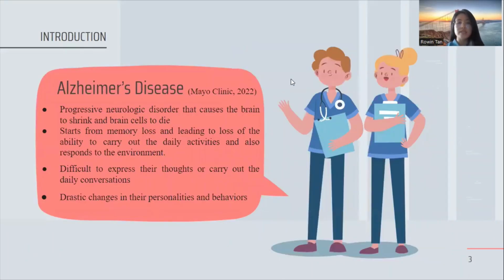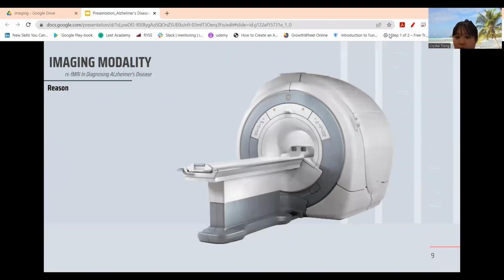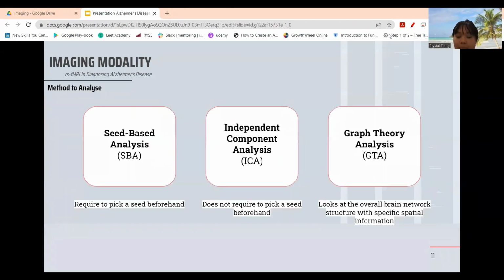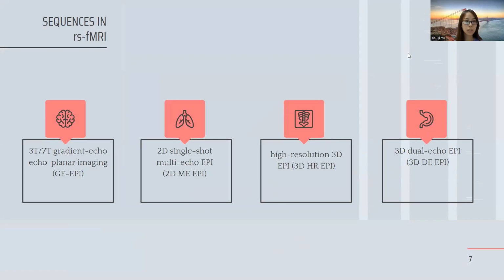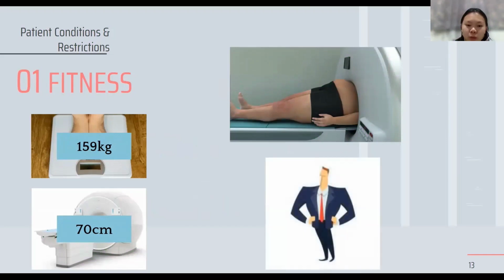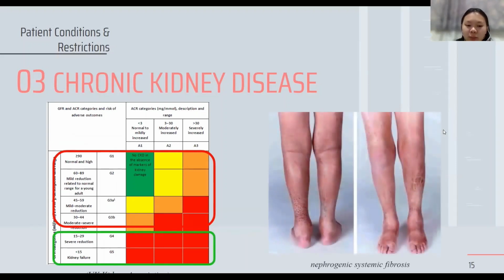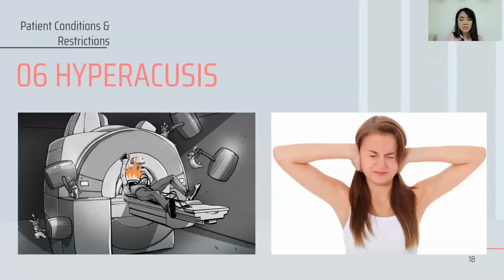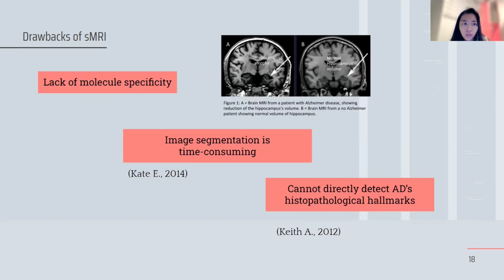SEBB3023-01_Group5_Assignment1